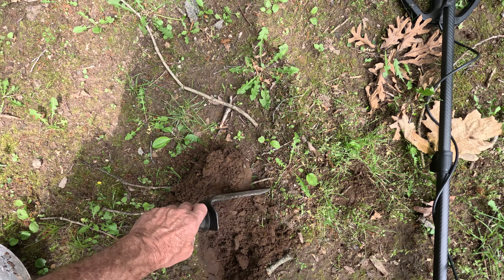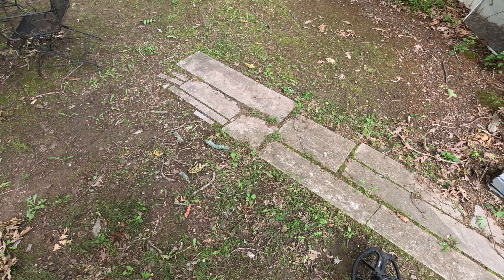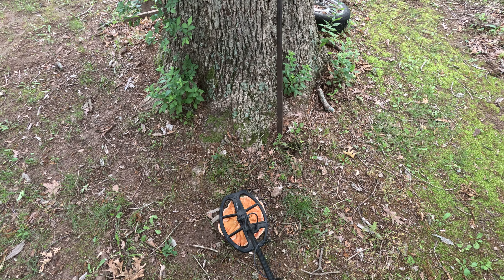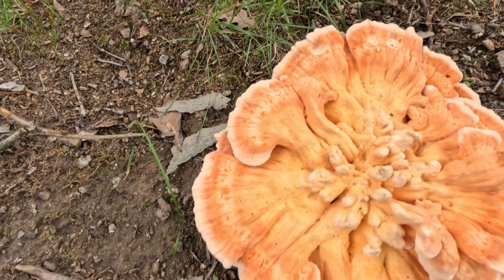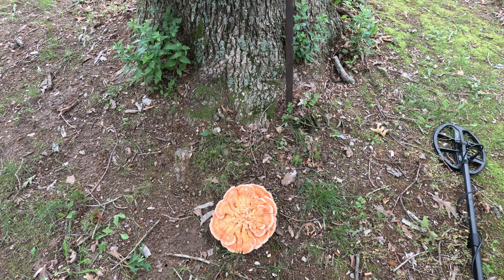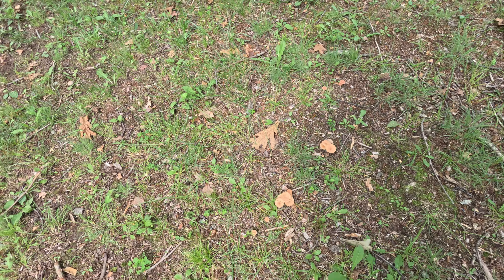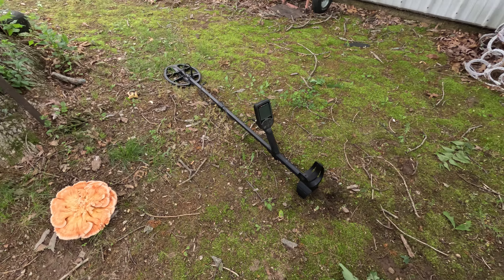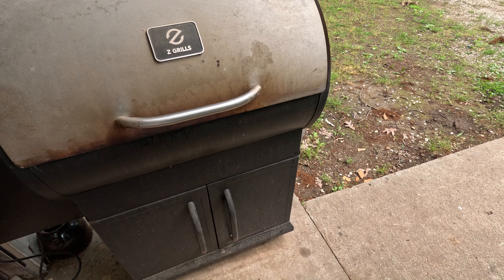5/23/24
arrowheads and artifacts and metal detecting in Missouri